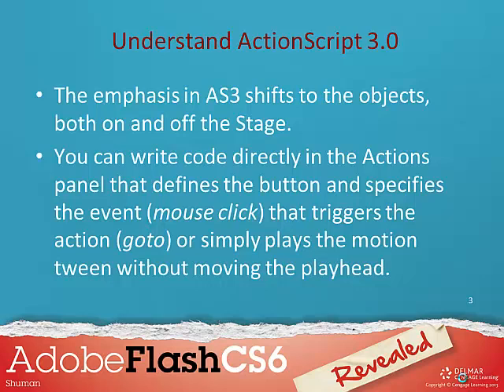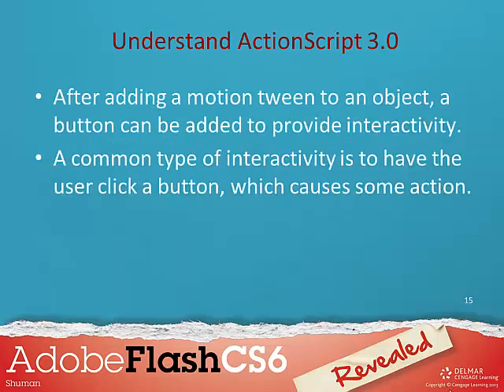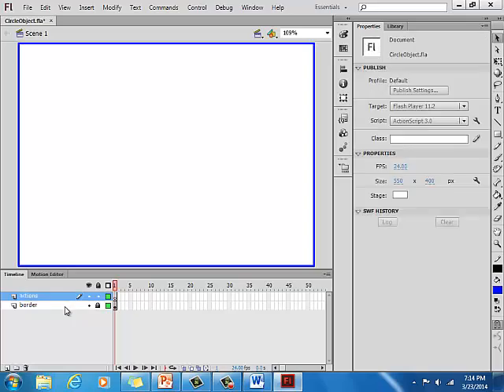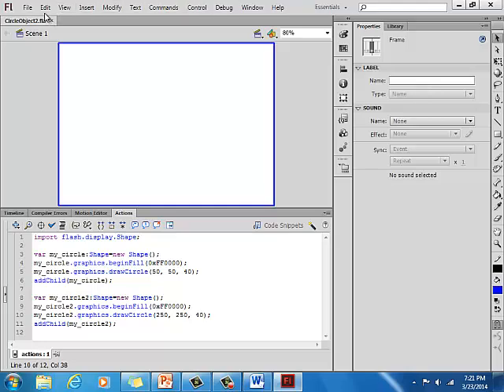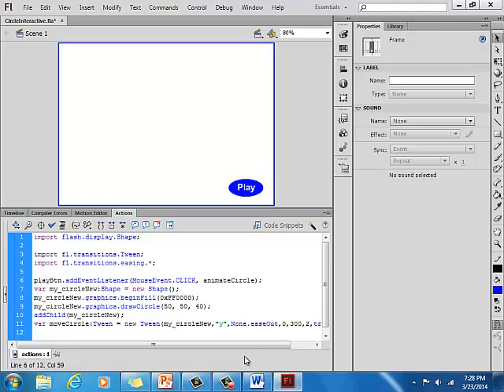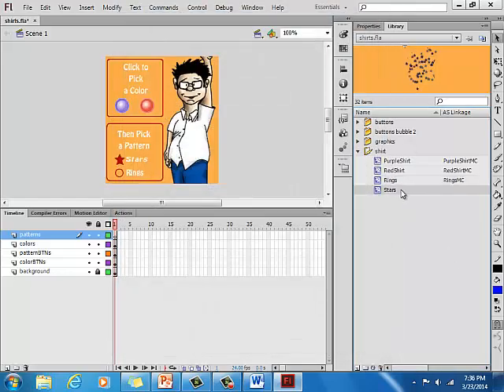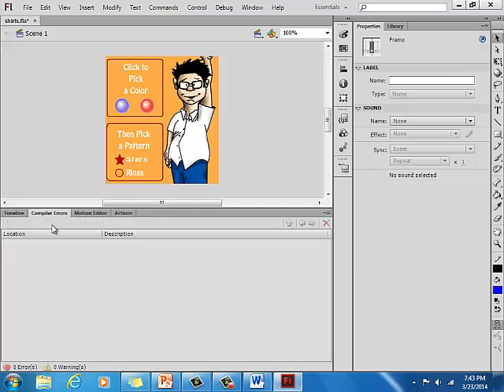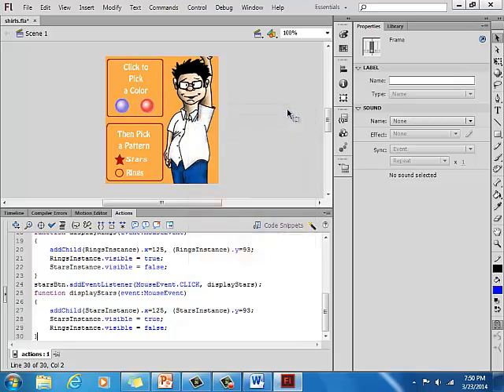CIS196Ch9LecturePart1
Action Script 3.0 Lecture Part 1